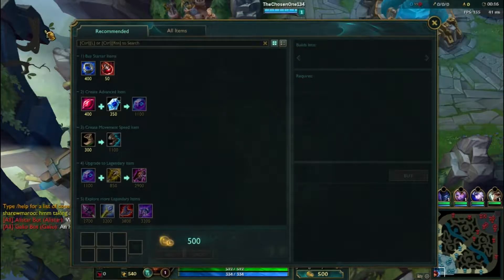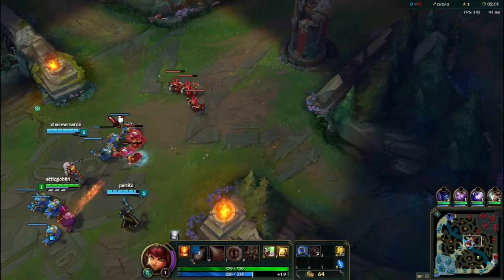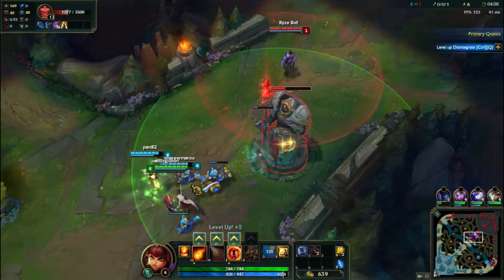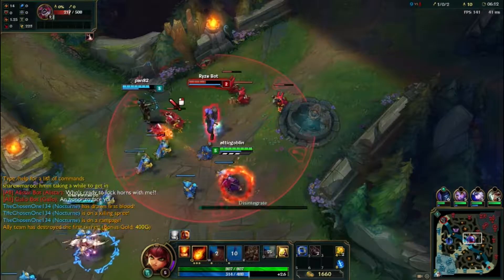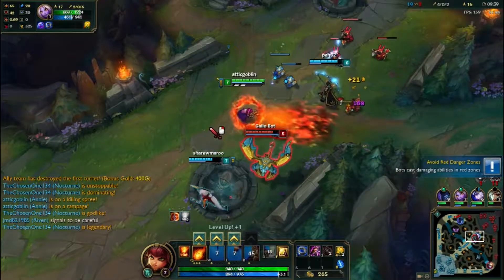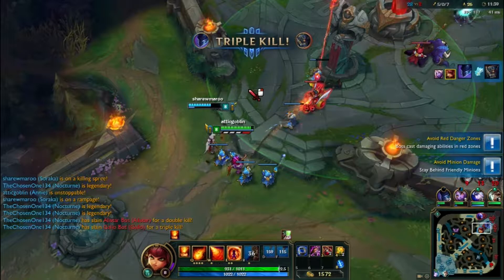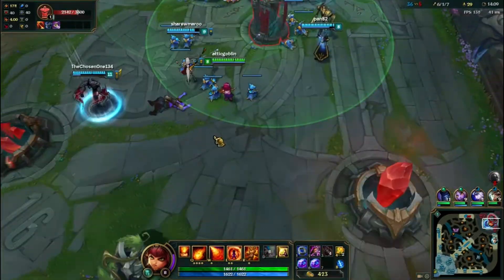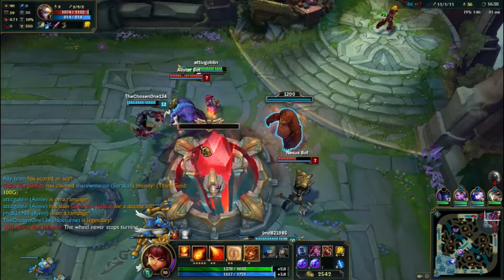I'm a firey little girl. | An introduction to Annie.| League of legends #2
I just want to set the world on fire.

Atticgoblin isn’t endorsed by Riot Games and doesn’t reflect the views or opinions of Riot Games or anyone officially involved in producing or managing League of Legends.